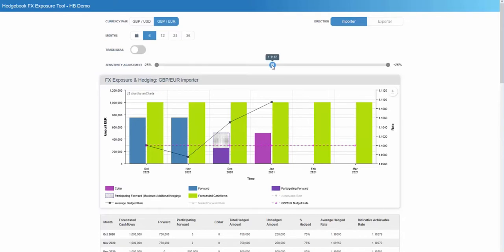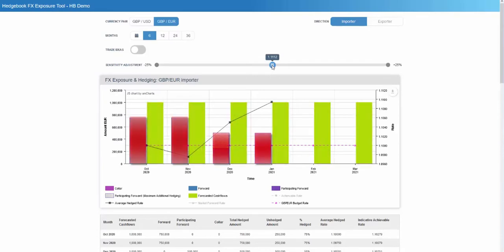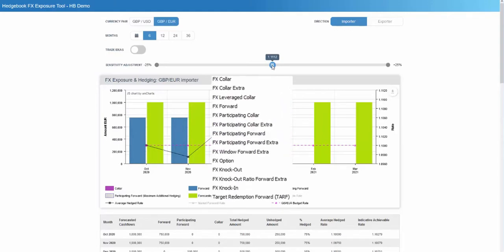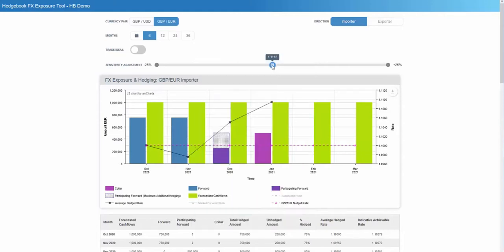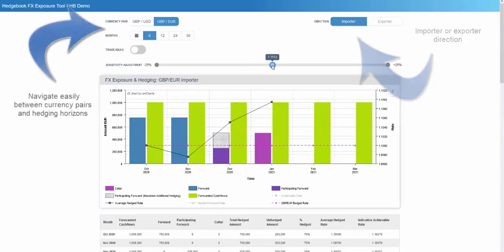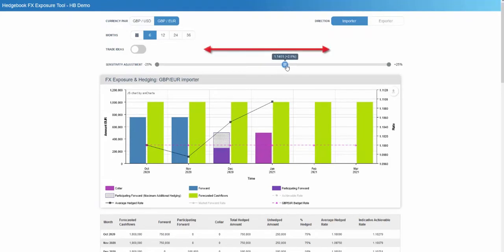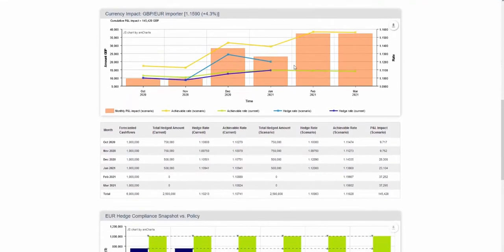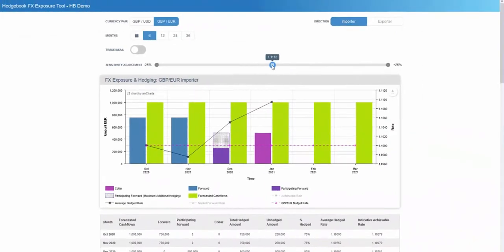Hedgebook FX Exposure Tool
Learn first hand how Hedgebook’s FX Exposure Tool provides joint access for banks, brokers and their customers,  to detailed information, insights and dashboards to review hedged positions.

We show you how easy it is to understand  FX positions and exposures, generating actionable insights for your hedging strategies. Hedgebook's FX Exposure actively facilitates deeper collaboration so everyone benefits from more effective and active hedging programs.